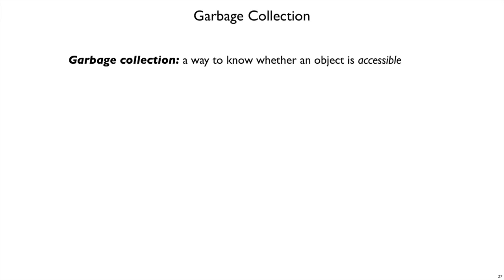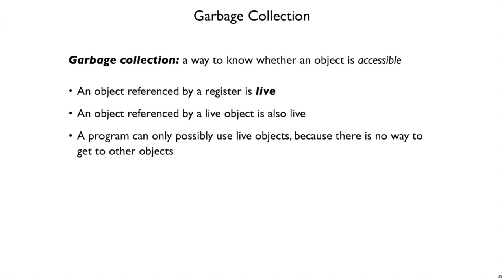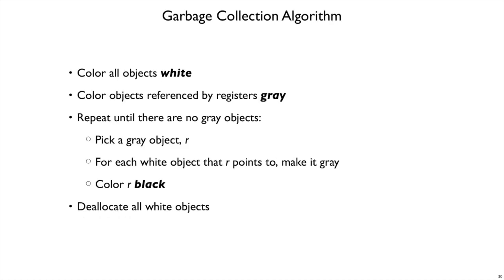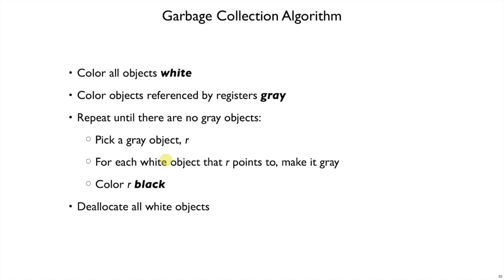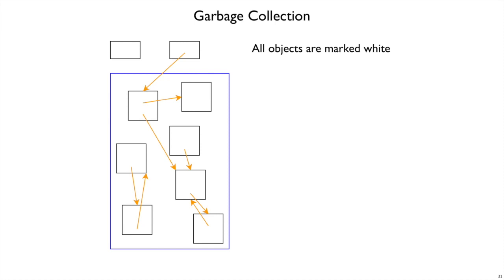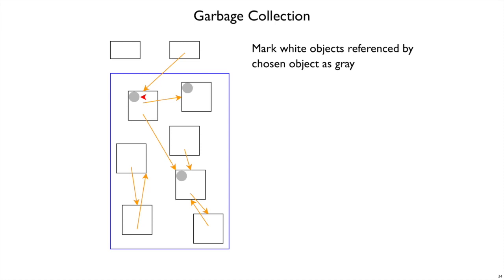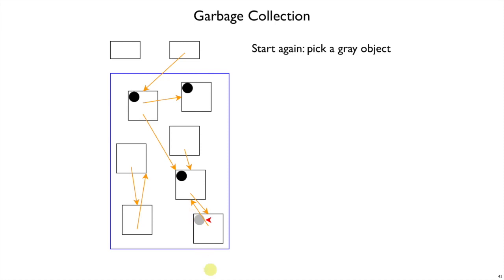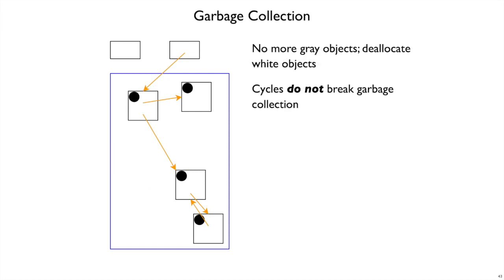Plait GC 3 - garbage collection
Explanation of garbage collection, which is another kind of automatic memory management.